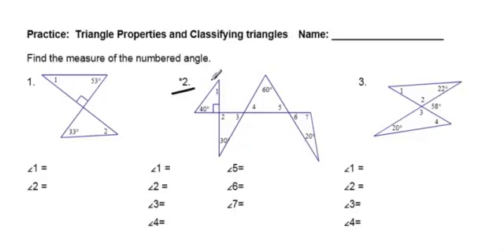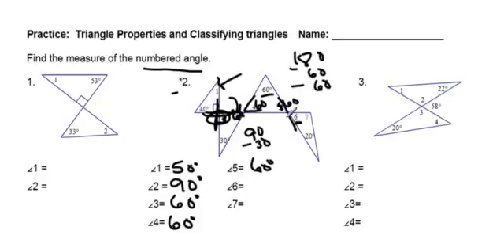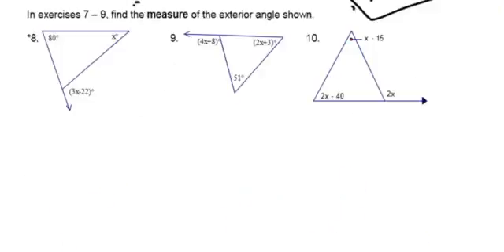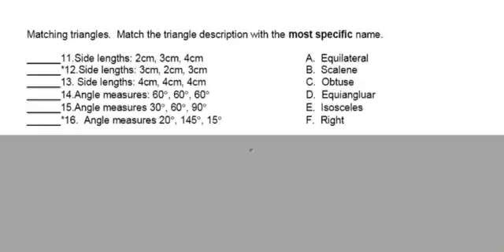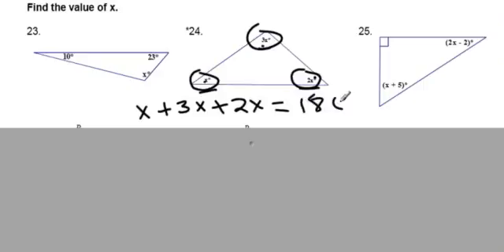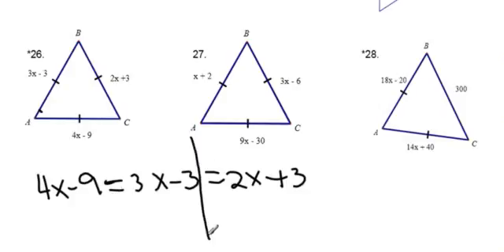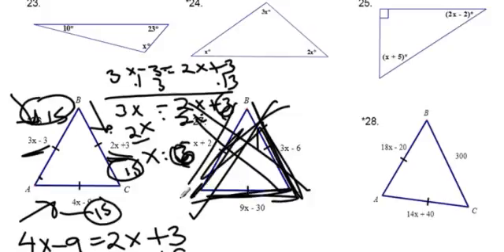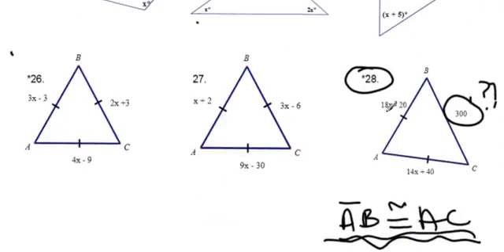WORKSHEET SOLUTIONS Triangle Properties and Classifying triangles